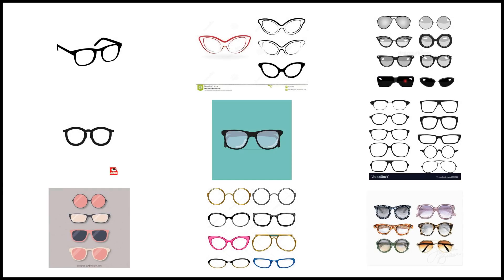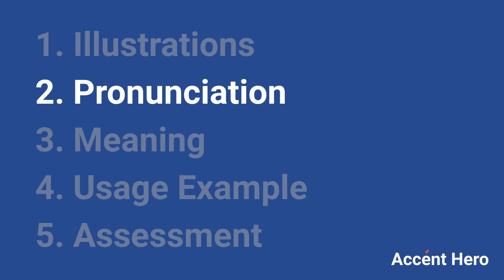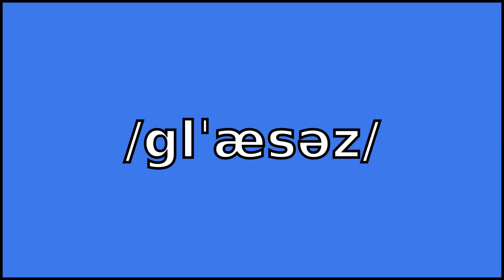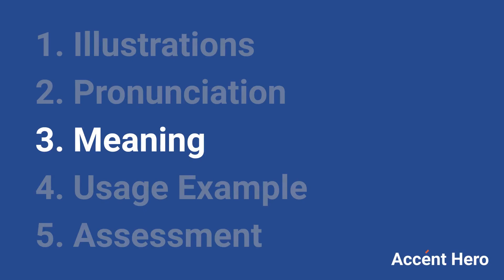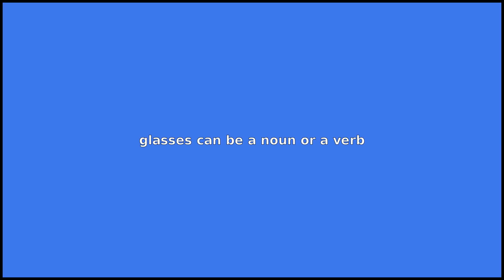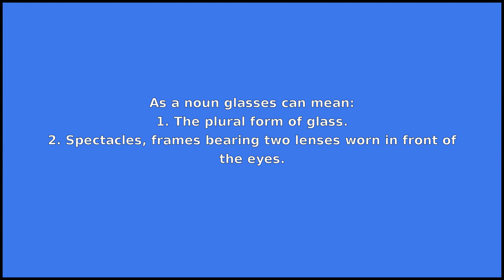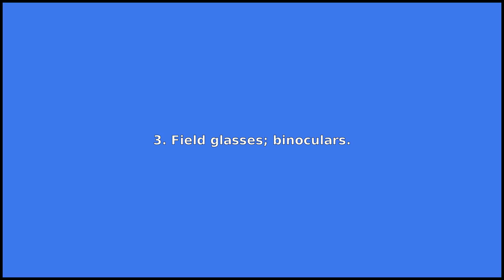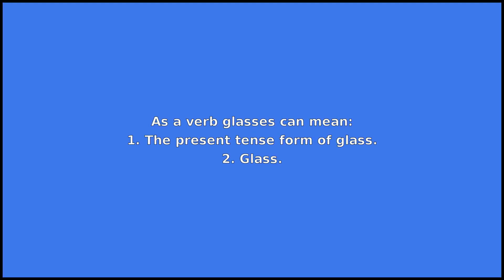GLASSES - Meaning and Pronunciation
How to pronounce glasses?

This video provides examples of American English pronunciations of glasses by male and female speakers.
In addition, it explains the meaning of glasses through a dictionary definition and several visual examples.

IPA Transcription of glasses is /glˈæsəz/.

Definition of glasses according to Wiktionary:
glasses can be a noun or a verb

As a noun glasses can mean:
1. The plural form of glass.
2. Spectacles, frames bearing two lenses worn in front of the eyes.
3. Field glasses; binoculars.

As a verb glasses can mean:
1. The present tense form of glass.
2. Glass.

If you'd like to test your pronunciation of glasses, check out Accent Hero's real-time pronunciation feedback tool: